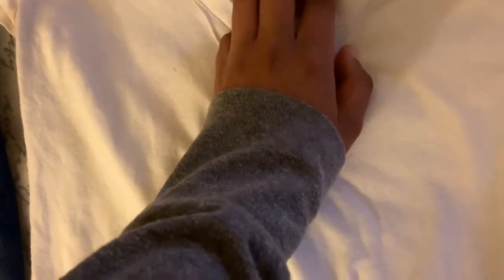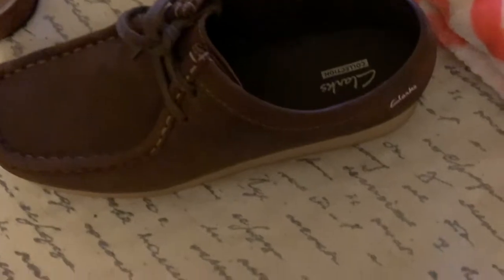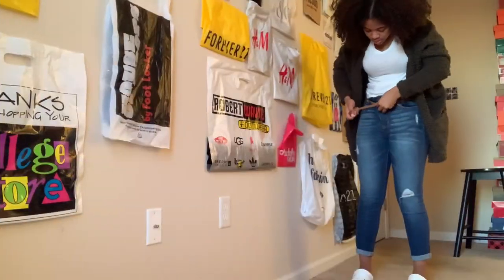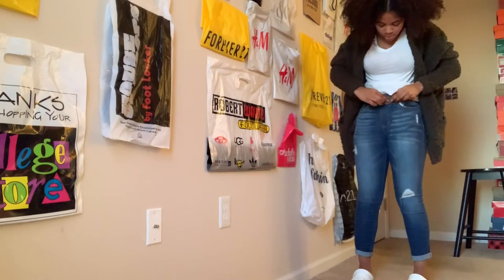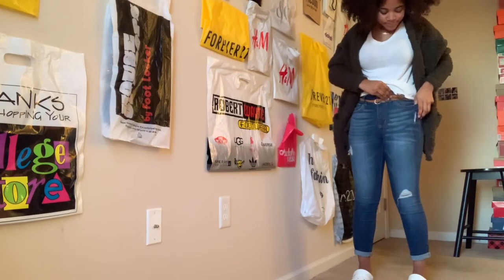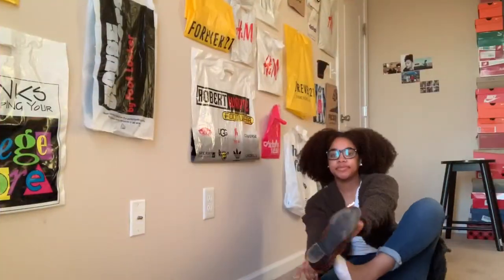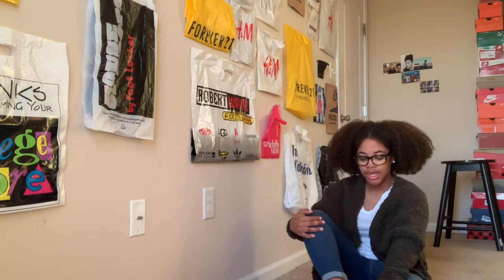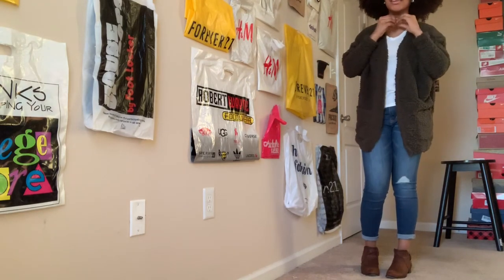GRWM‼️// akira edition